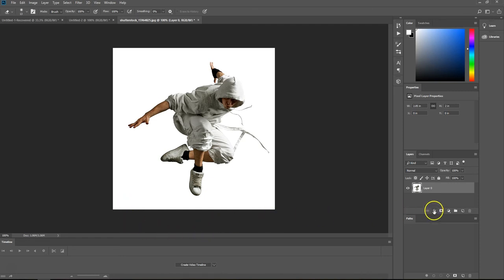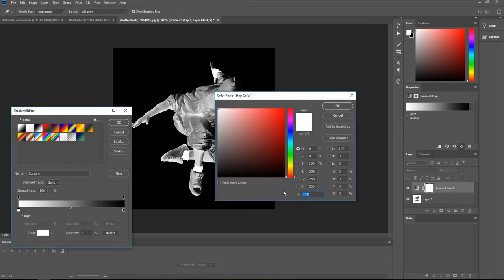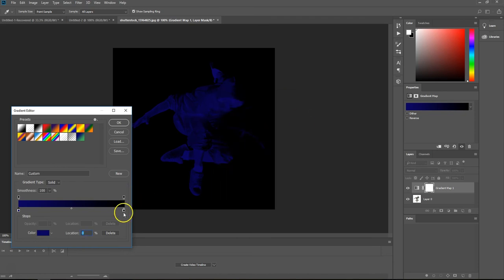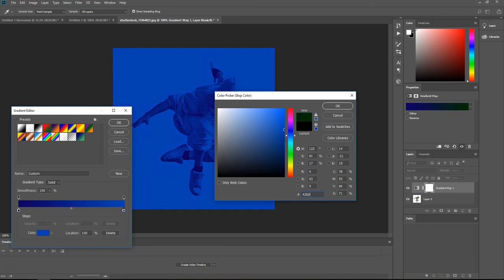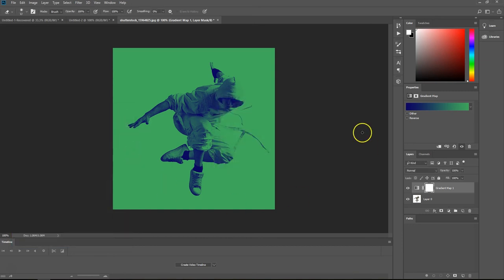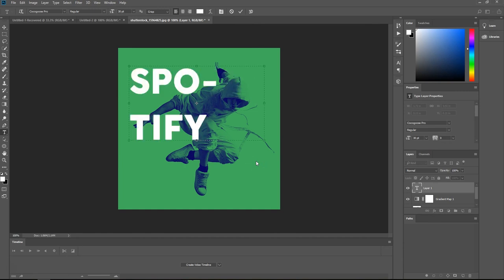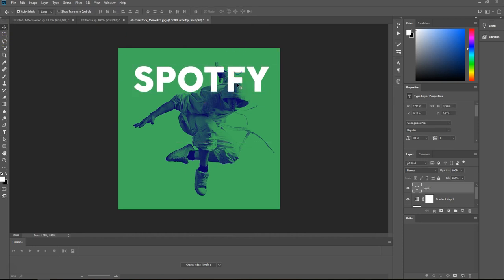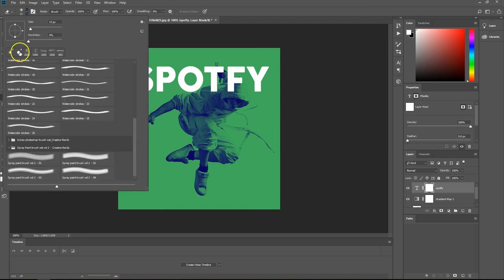How to create a Spotify style effect using Photoshop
This short screencast we will be showing you how to recreate the popular Spotify effect used across most of their promotional campaigns. This is a unique effect, and surprisingly is incredible easy to recreate the effect and you event adapt the effect to be used across your very own promotional campaigns.